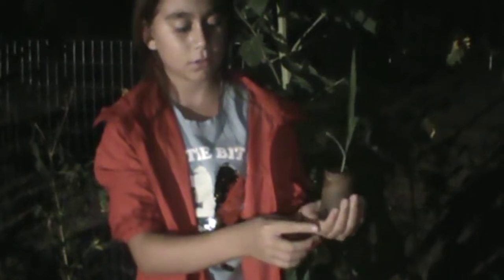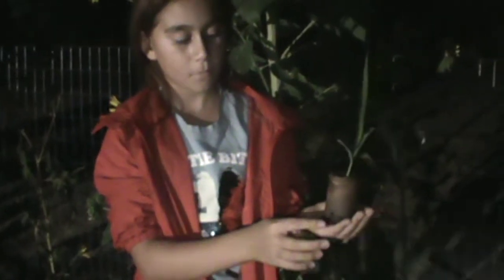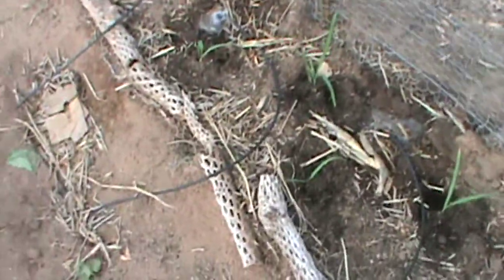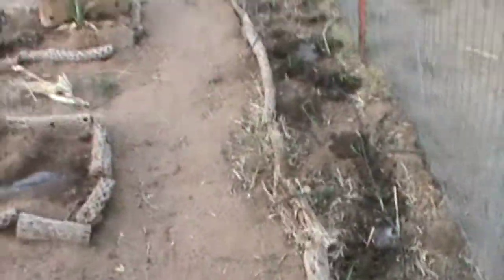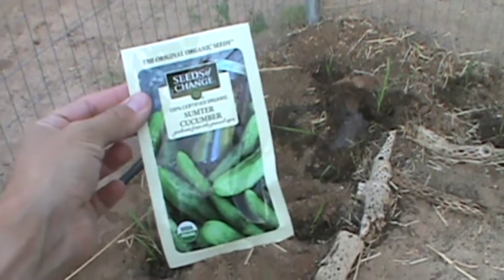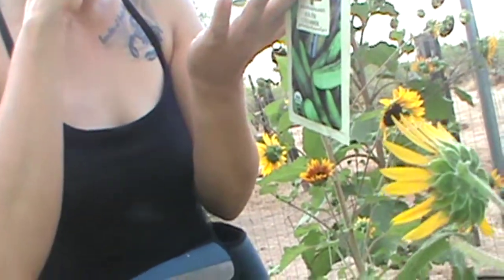Transplanting Corn and Companion Planting With Cucumbers | Home Video #32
Aprovechando que vienen las lluvias, transplantamos matitas de elote y las acompañamos con semillas de pepino.